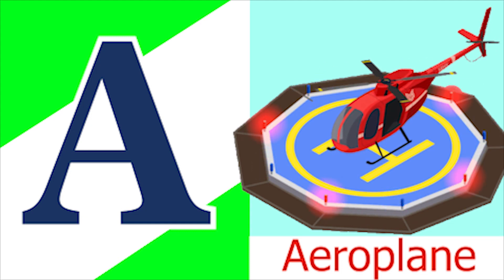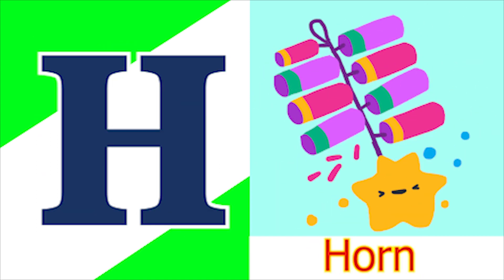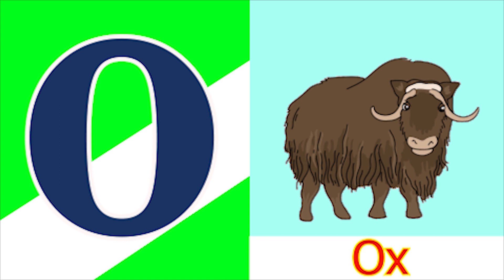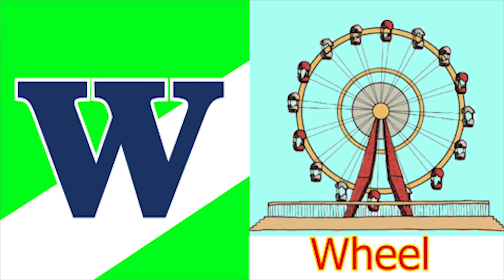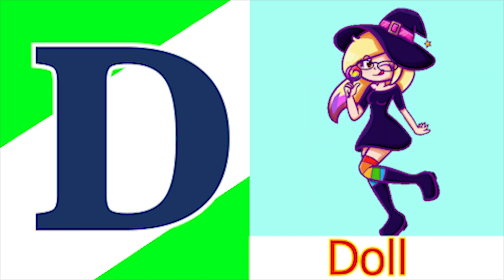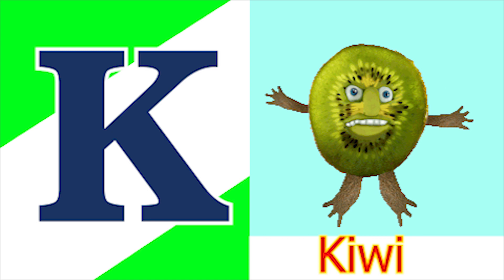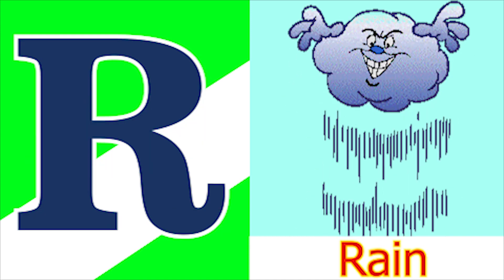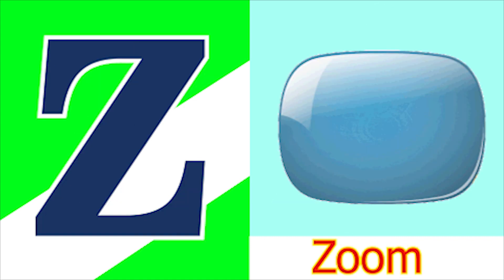ABCD Phonics song abcd Two words Nursery rhymes A to Z alphabet phonics sound Chichoo tv